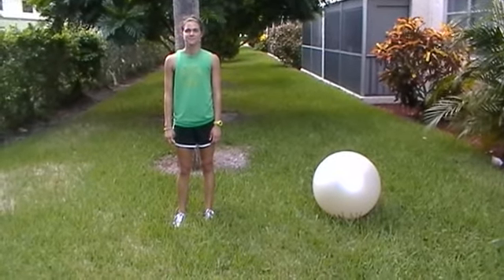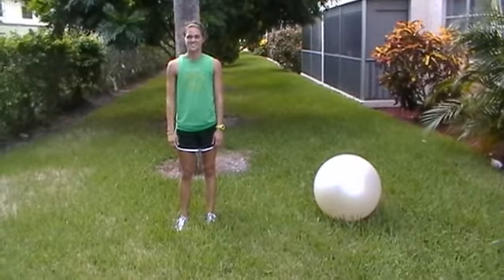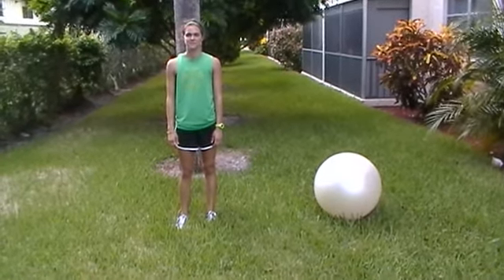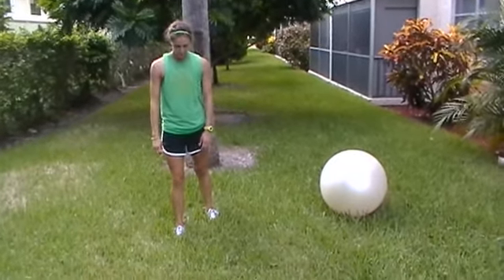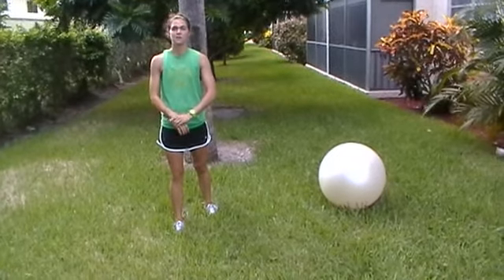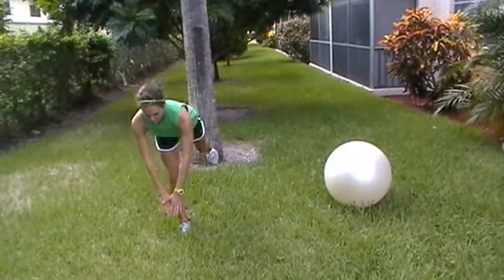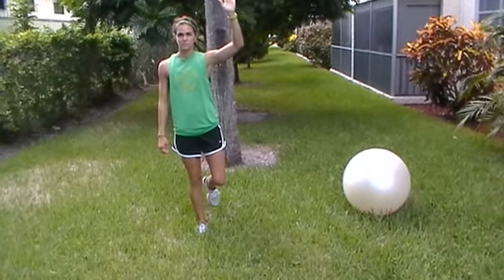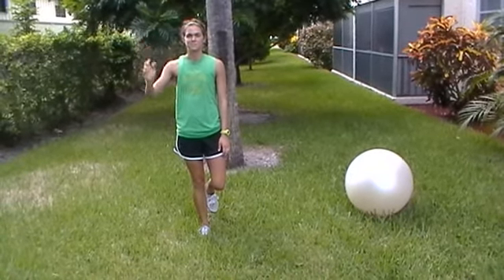How to Progress Bodyweight Exercises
Lisa demonstrating how to progress bodyweight exercises by manipulating the lever arm, the speed of movement, and the base of support